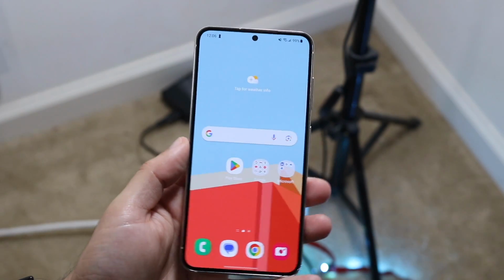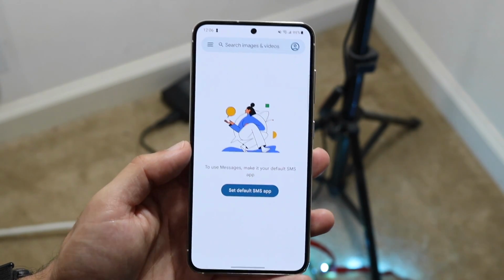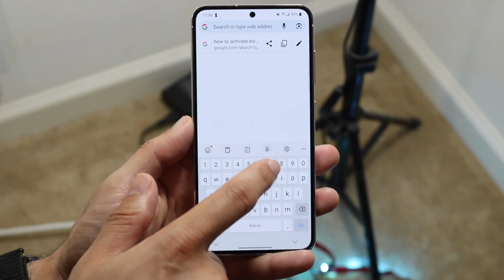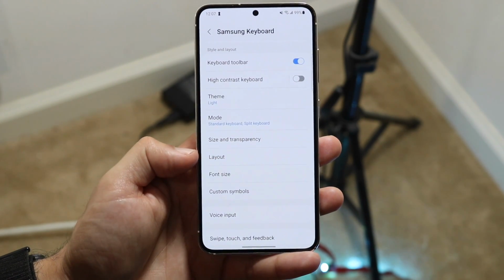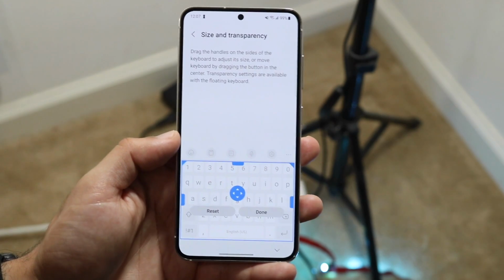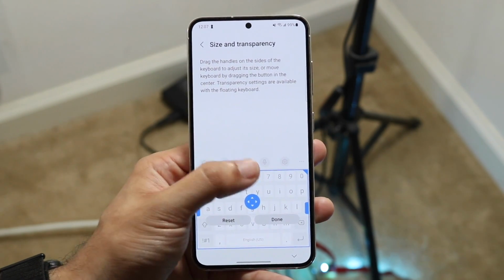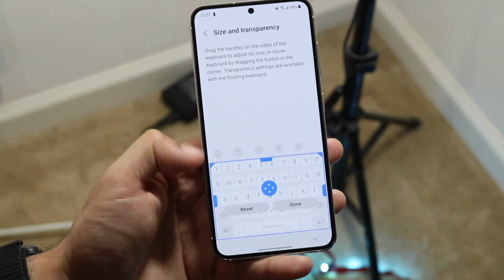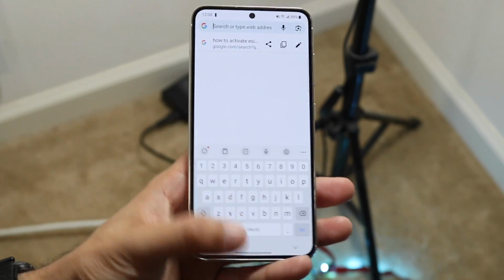How To Make Android Keyboard Larger! (2023)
Here is exactly How To Make Android Keyboard Larger! (2023)